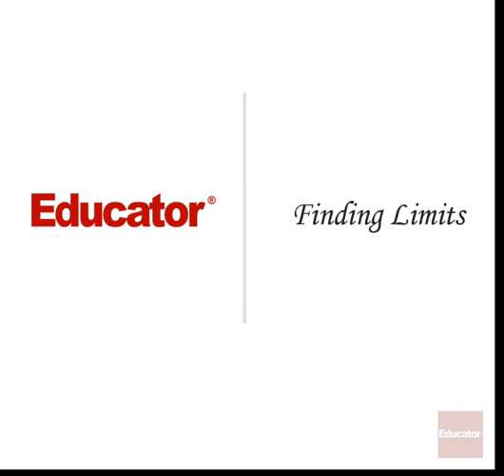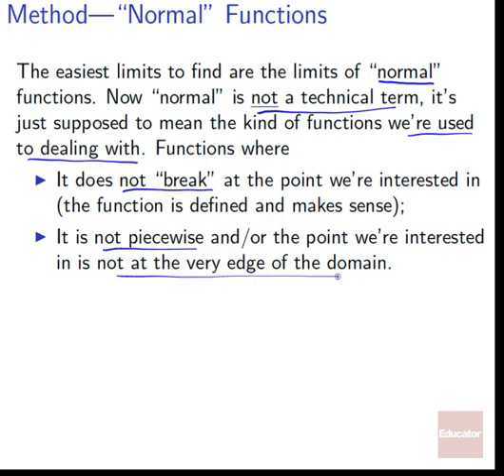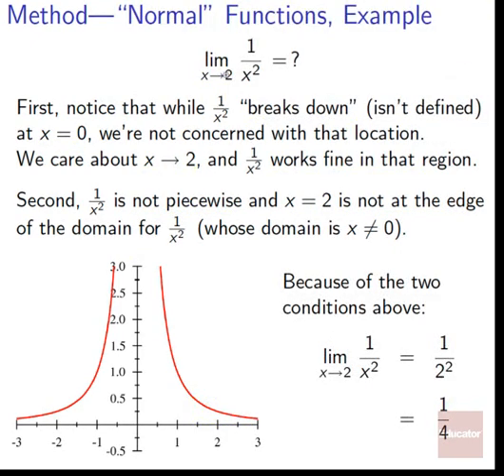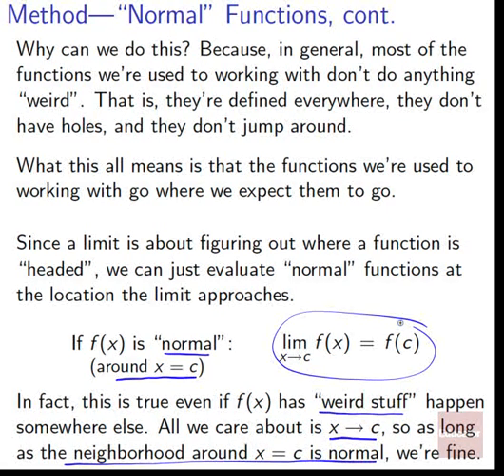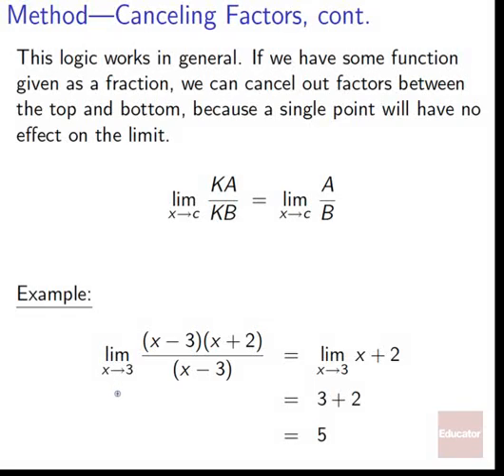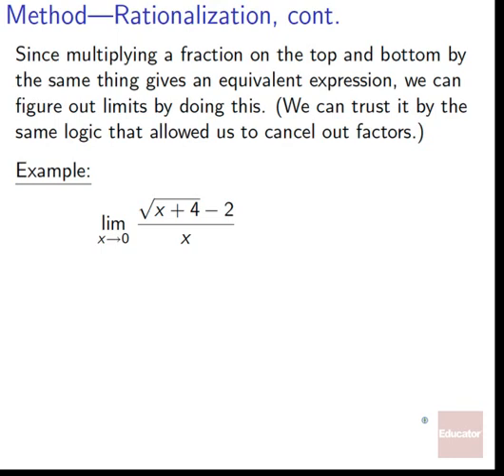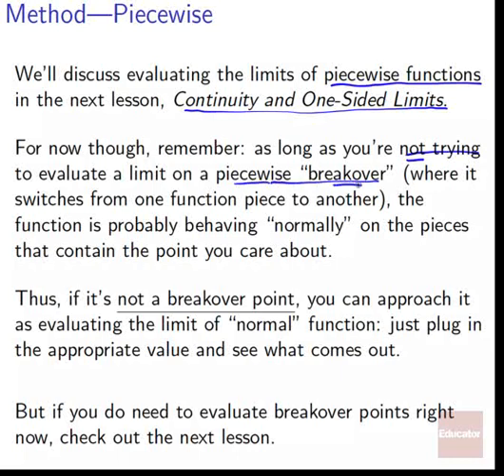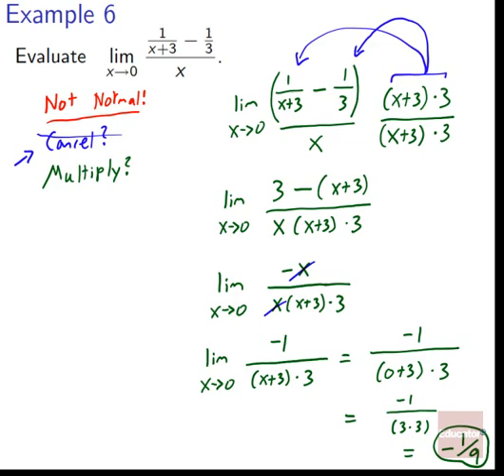16 03 Finding Limits